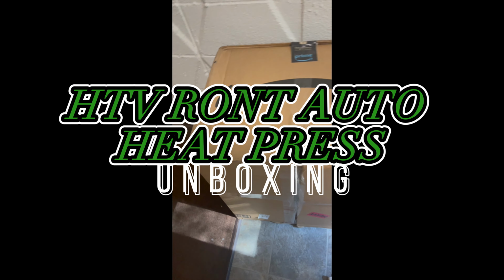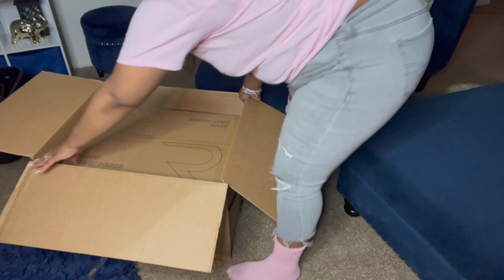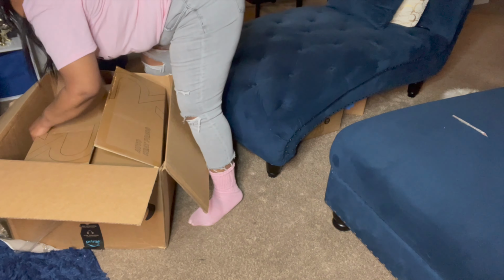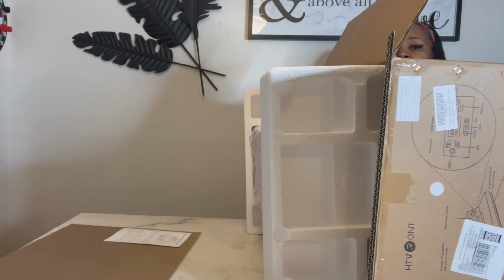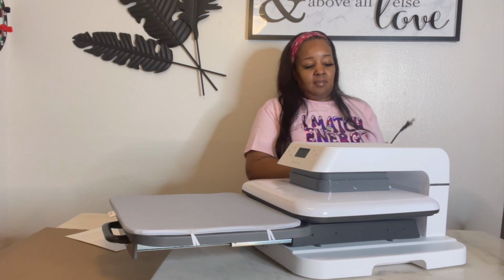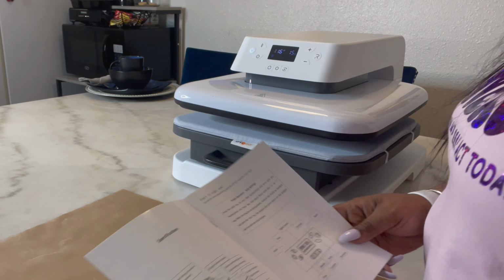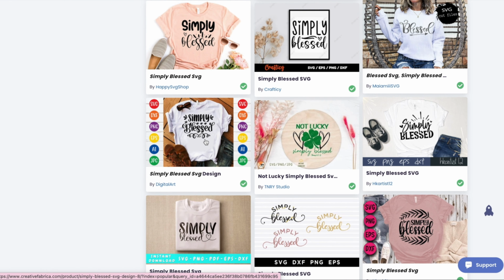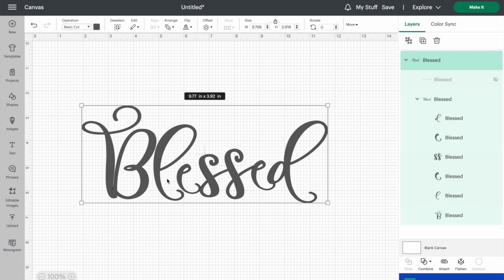My New HTVRont Auto Heat Press!!! | Unboxing & Pressing HTV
My HTV Ront Auto Press is finally here and I am doing an upclose and personal unboxing. You get to witness how excited I was when I opened it! lol

HTV Ront Auto Press (white)
HtV Ront Auto Press (Light Blue)

*My Etsy Shop

★ Feel free to send me anything to my p.o.box :   Pretty Plugged